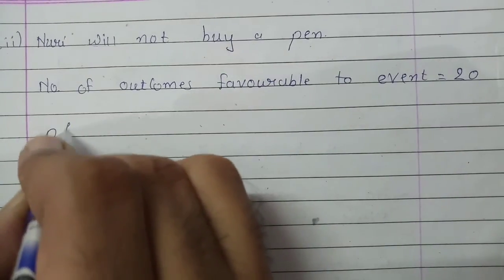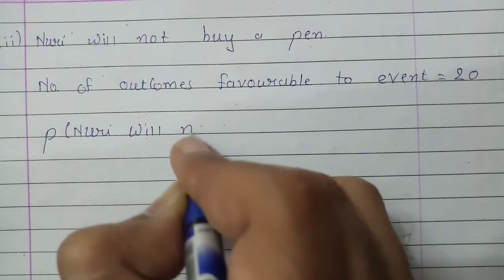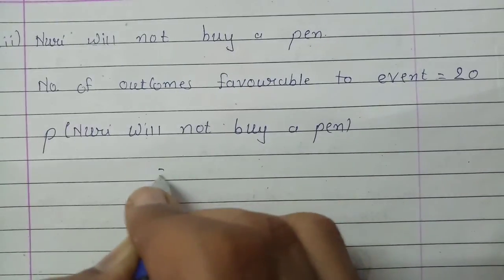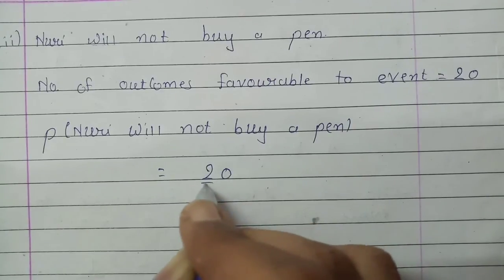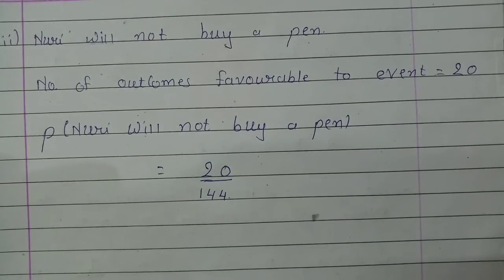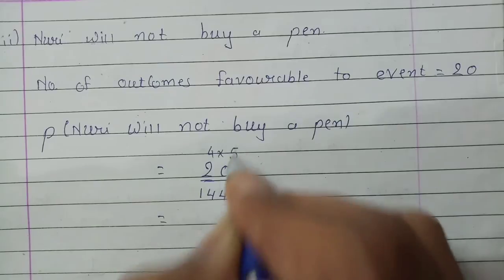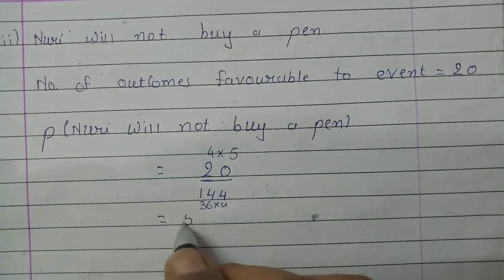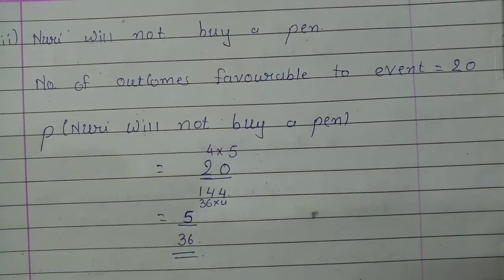Std 10#Maths#Chapter 15#Probability#Exercise 15.1#Question 21